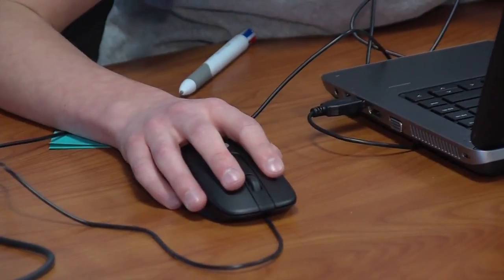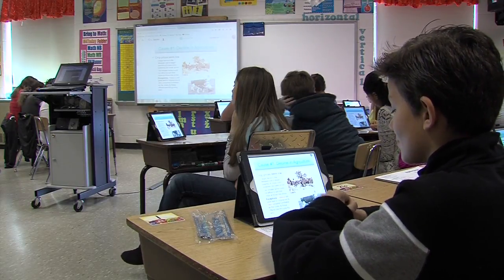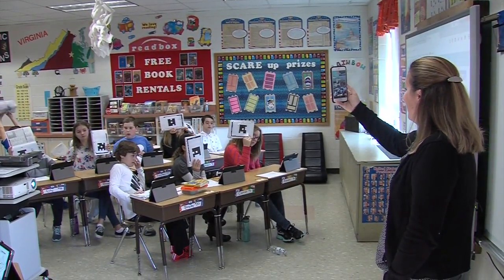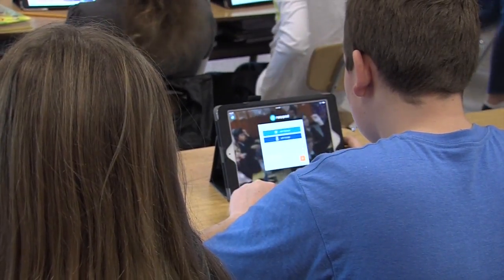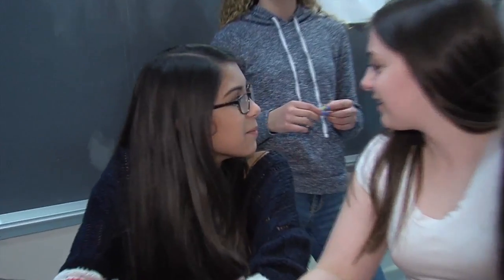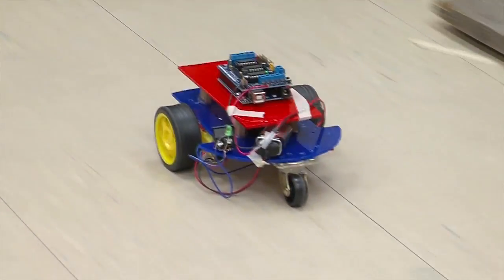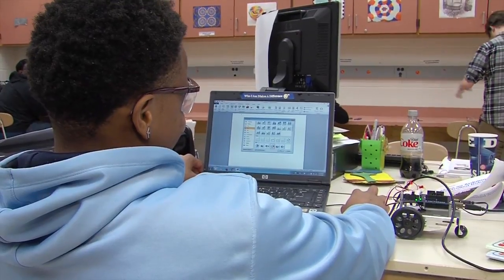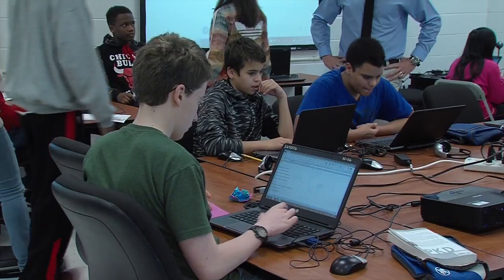Technology in the Classroom - Video produced by WCTV Chesapeake Television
Chesapeake Public School's students use technology, at every grade level, as a tool to enhance the curriculum and support the standards of learning. Butts Road Intermediate School, Hugo A. Owens Middle School, and Oscar Smith High School showcase the use of technology within their classrooms.